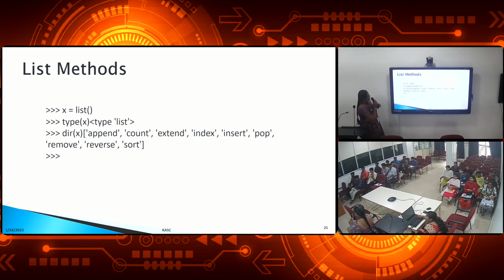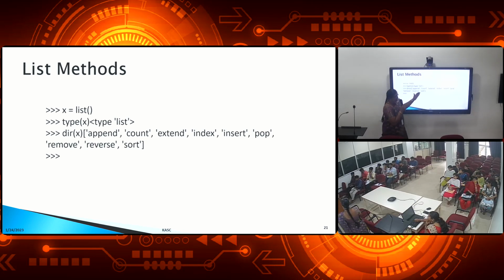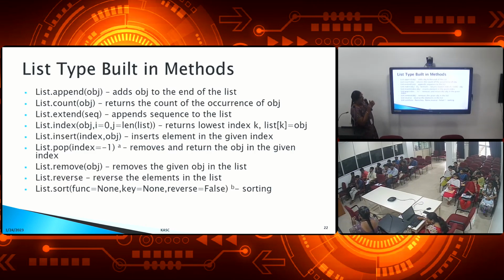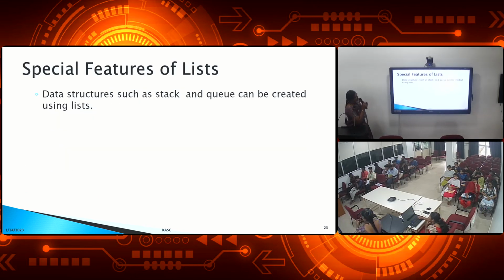Python Lists 2